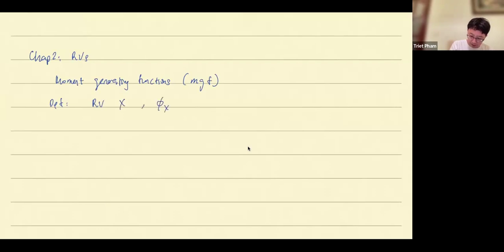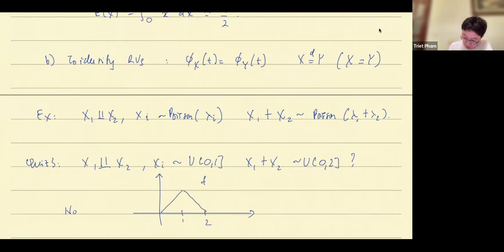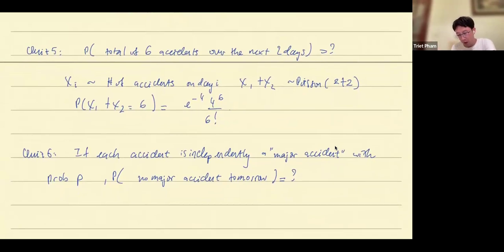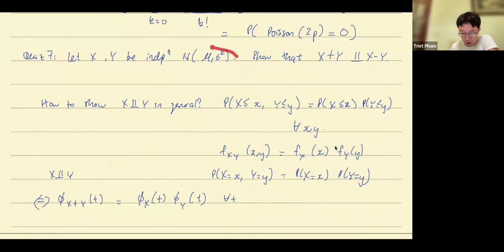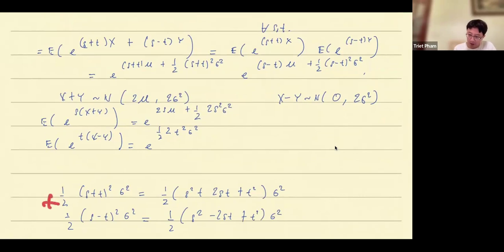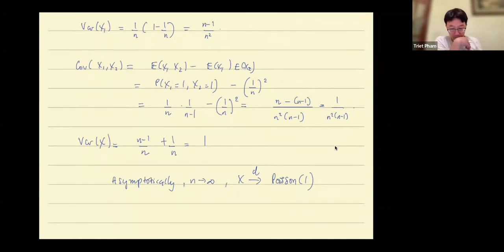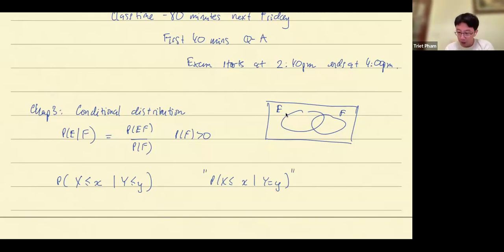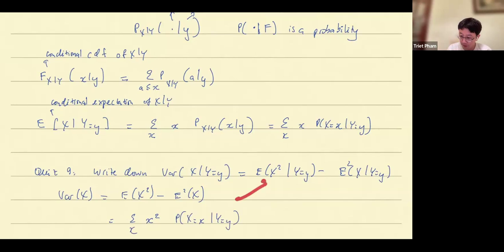Summer 2024 - Math 478 lecture 6